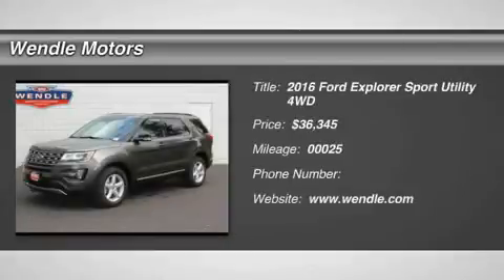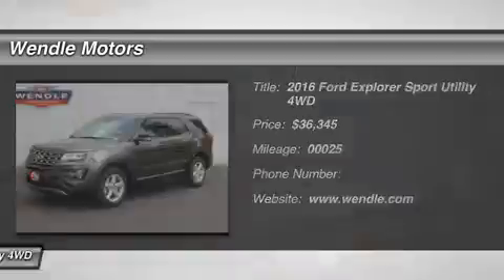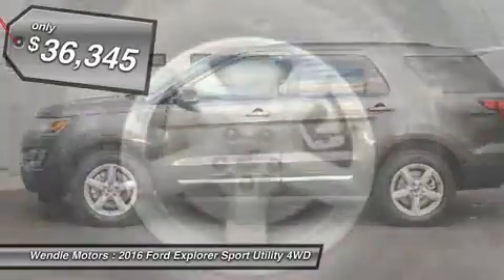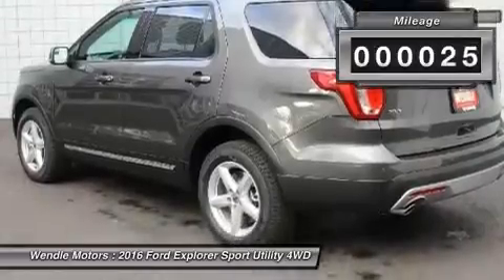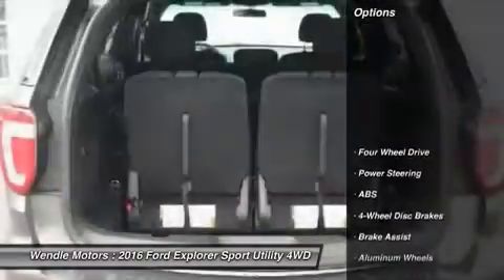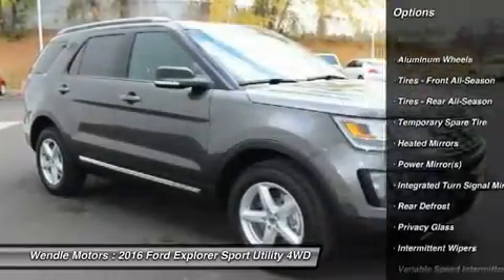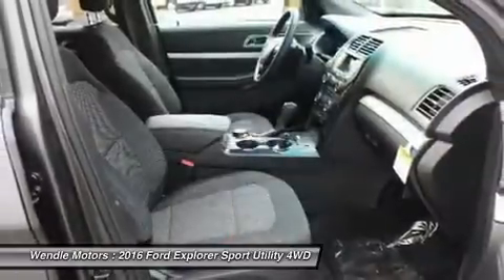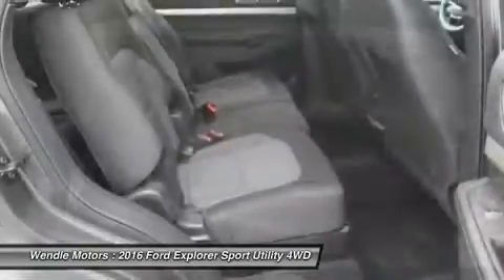2016 Ford Explorer T15316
2016 FORD EXPLORER Spokane, WA
Stock# T15316

Wendle Motors
9000 N Division St

New Arrival! Priced to sell! $500 below MSRP! *Backup Camera* *Bluetooth* This 2016 Ford Explorer XLT is Magnetic Metallic with a Ebony interior. This XLT comes with great features including: Backup Camera, Bluetooth, 3rd Row Seating, Satellite Radio, Parking Sensors, 4-Wheel Drive, Multi-Zone Air Conditioning, Rear Air Conditioning, Automatic Headlights, and Keyless Entry . Buy with confidence knowing Wendle Ford Sales has been exceeding customer expectations for many years and will always provide customers with a great value!Save $500 - $500 Retail Customer Cash. Not all buyers will qualify for Ford Credit financing. Residency restrictions apply. For all offers, take new retail delivery from dealer stock by 11/2/2015. See dealer for qualifications and complete details.